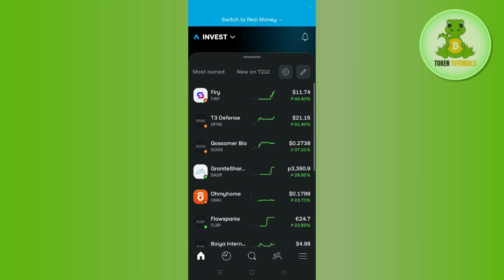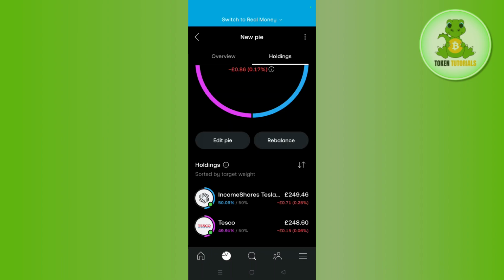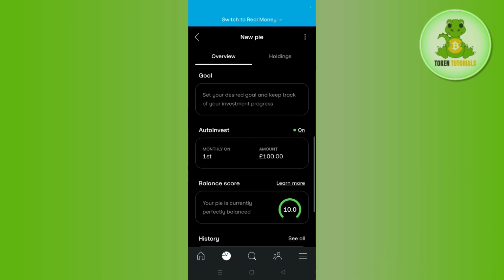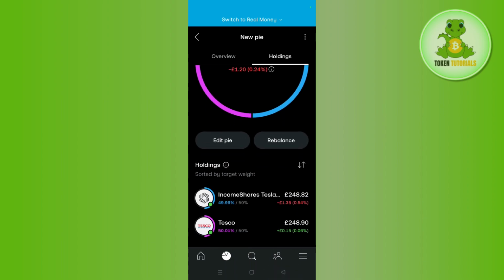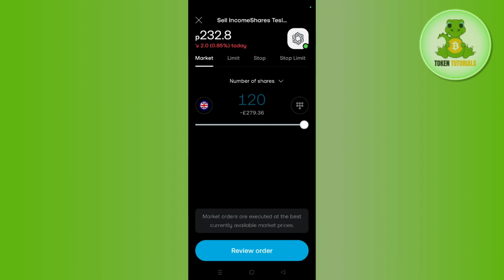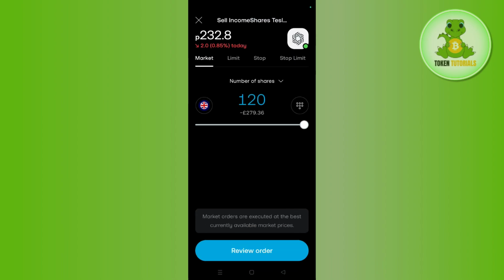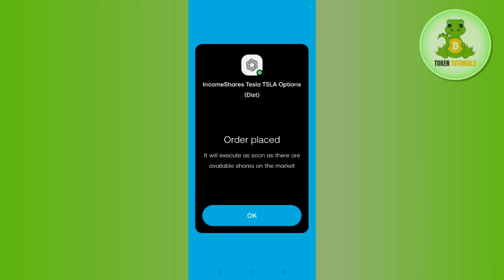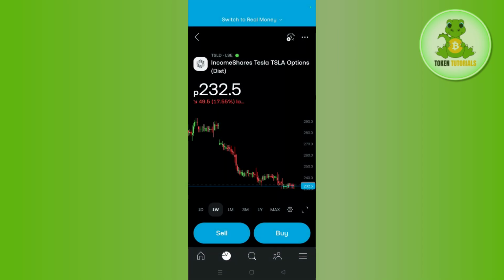How To Sell Stocks From a Pie On Trading 212 [2026]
Welcome to Token Tutorials! In this video, I will show you How To Sell Stocks From a Pie On Trading 212 [2026]